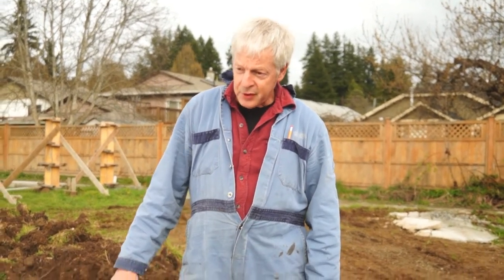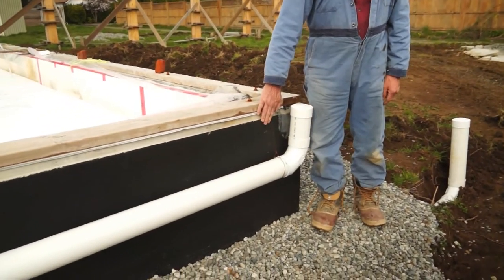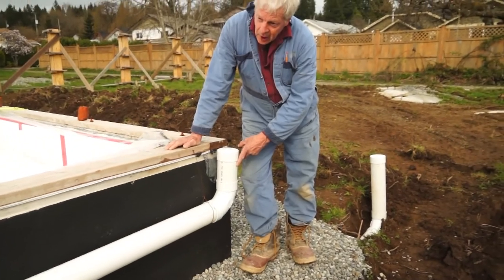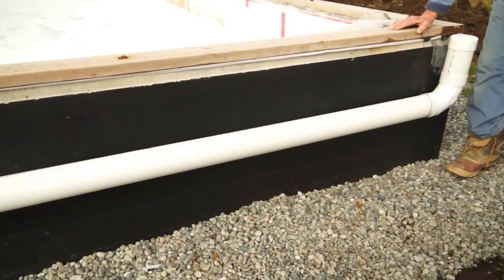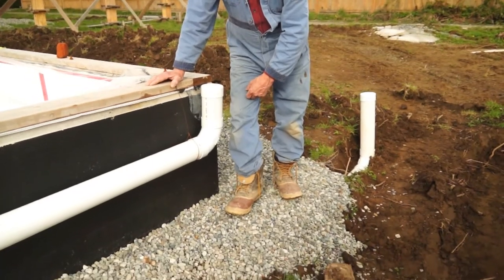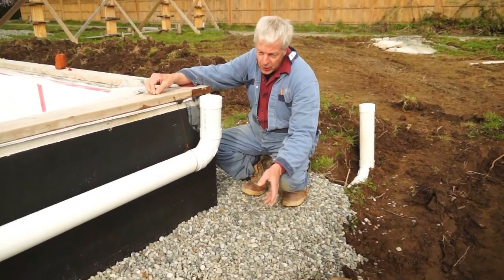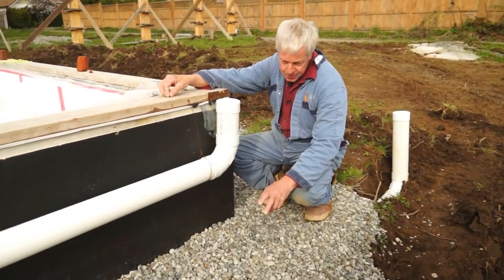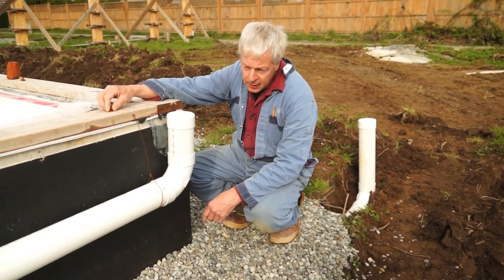A painters easel and display stand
How to and Style  this easel is rock solid, made for 2*3 KD fir,  can be use as a display stand, variable height adjustment, Up soon the passive building videos, the way to go, for energy saving and comfort, R 50 pad R 75 double wall construction, high heel  R 60 roof space, triple glass E/gas filled